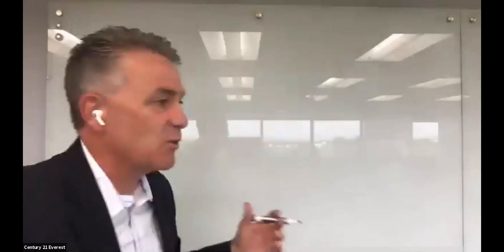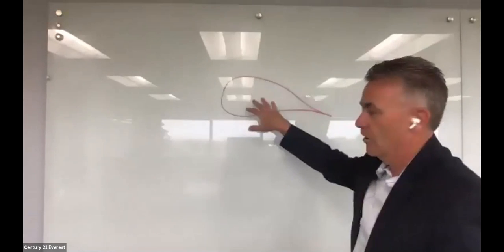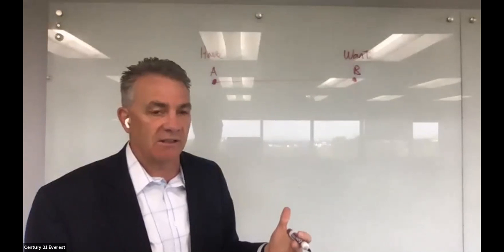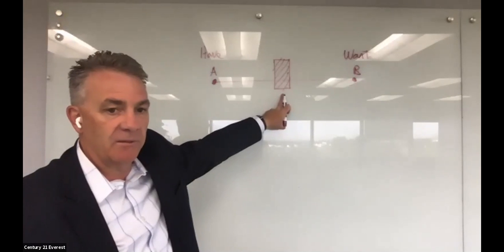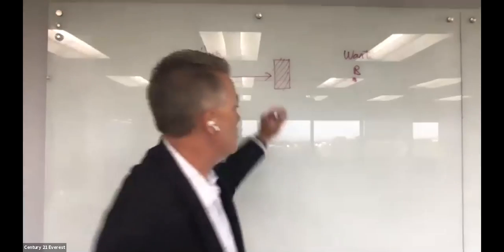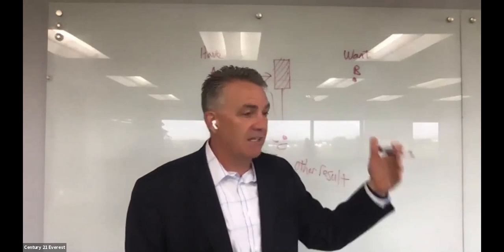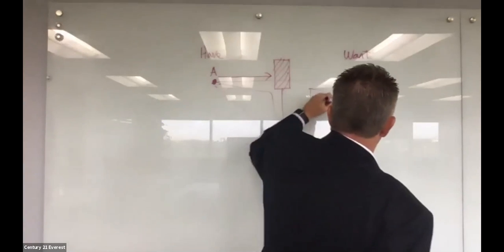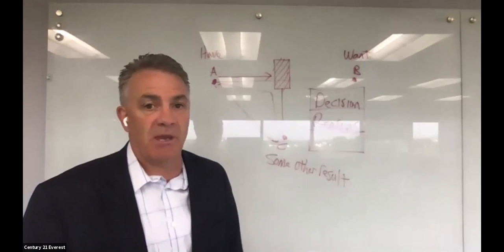Morning Ascent June 24, 2020--Russ Orchard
Russ Orchard talks about paying the price.